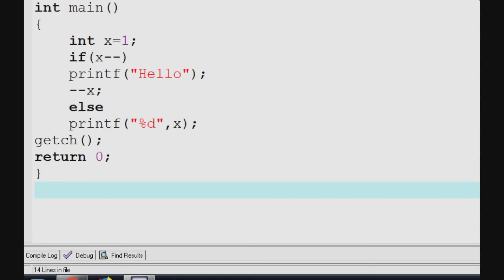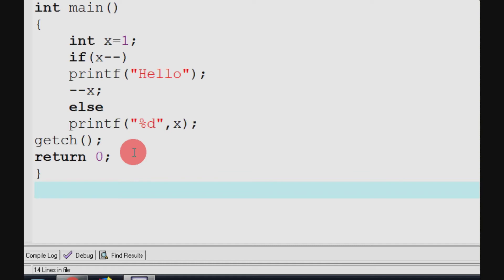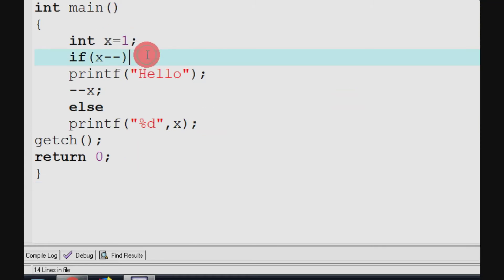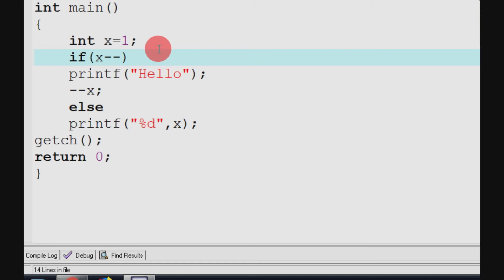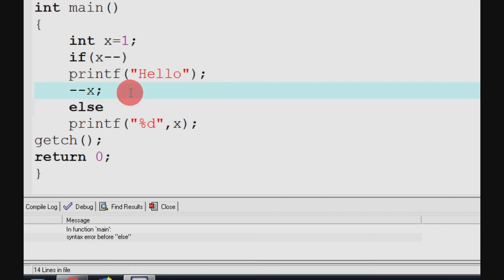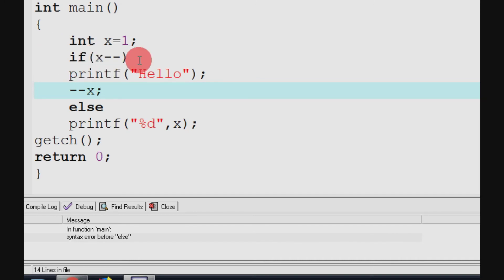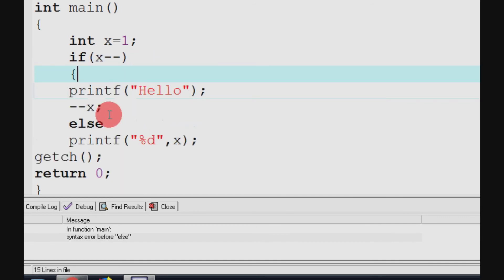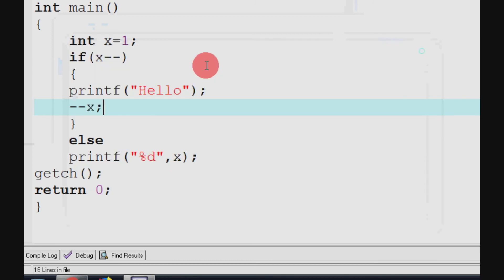Find The Output Of the Program in Tamil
PART-1 DEBUG OR FIND THE OUTPUT [IF-ELSE ] [C PROGRAM INTERVIEW QUESTION IN TAMIL]
in this tutorial video i explained how to find the output or how will debug the given program..guys watch this video carefully its very helful for your career...in this video i take one if--else program to teach you...
THANKS.
VIJAY.
SANTRA TECHSPOT.
PLEASE GIVE YOUR VALUABLE FEEDBACK ABOUT MY CHANNEL AND MY VIDEO...
IAM WAITING FOY YOUR VALUABLE COMMENTS GUYS.
IF YOU HAVE ANY DOUBT IN C PROGRAM ASK ME AT ANY TIME I WILL READY TO HELP YOU GUYS.
ITS OUR CHANNEL...